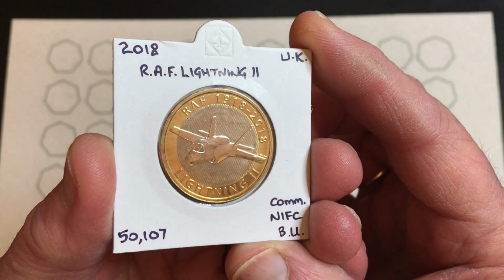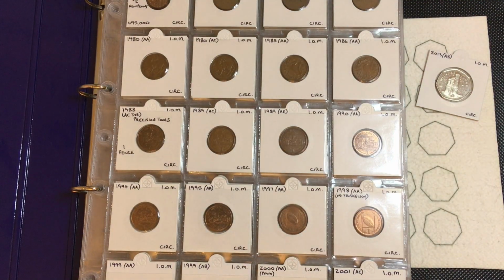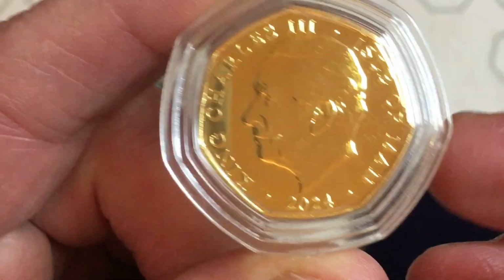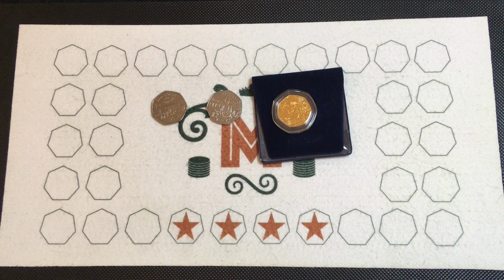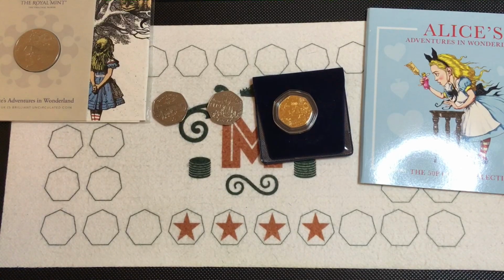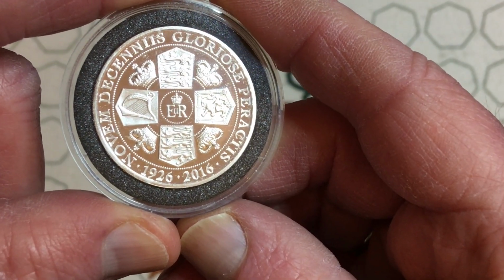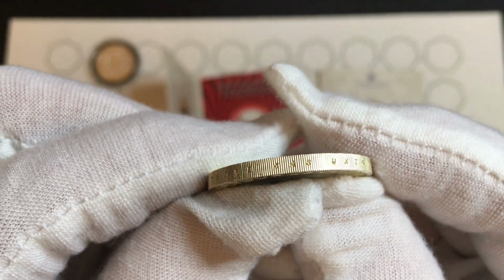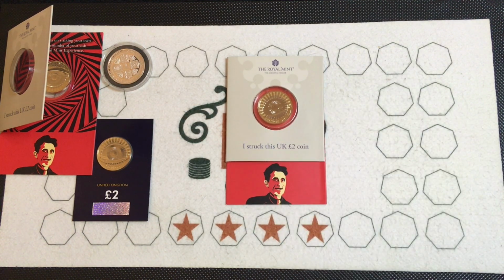Mackem's Monday Mix 27.1.25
Quite a few coins to get through today, and a big thank you to Jude S. for obtaining some lovely coins, (one of which is extra special! ☺️)